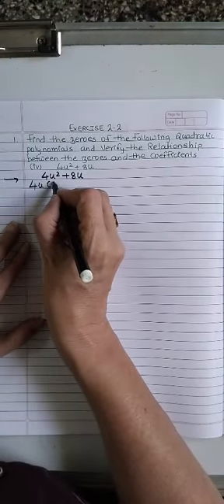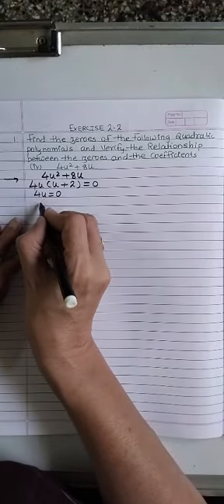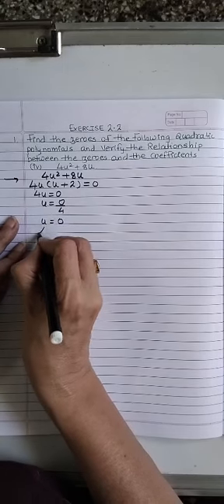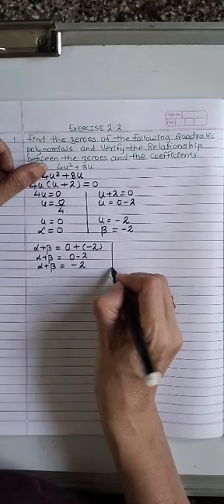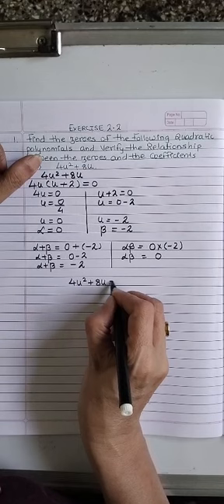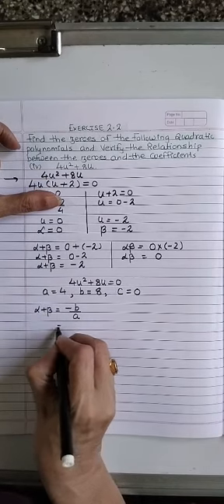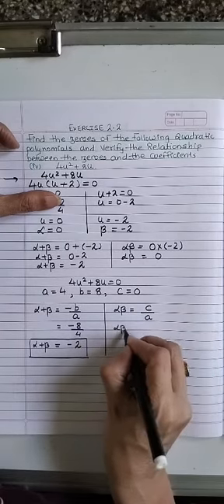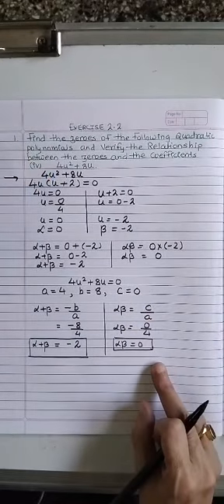CBSE FATAFAT # CBSE 10TH # POLYNOMIALS # EX 2.2 # Q1 (IV)